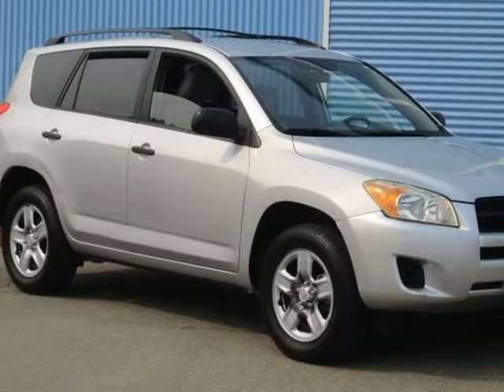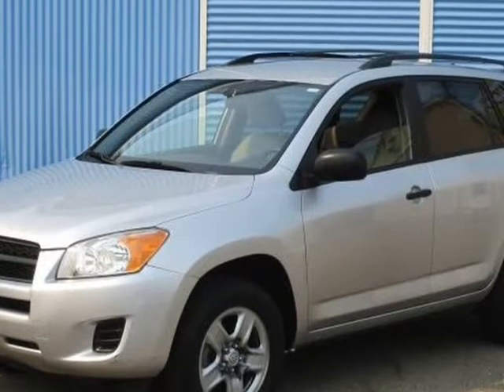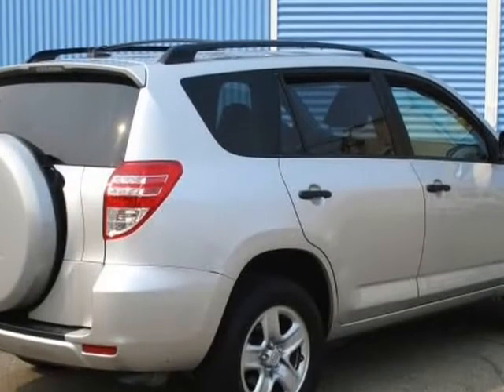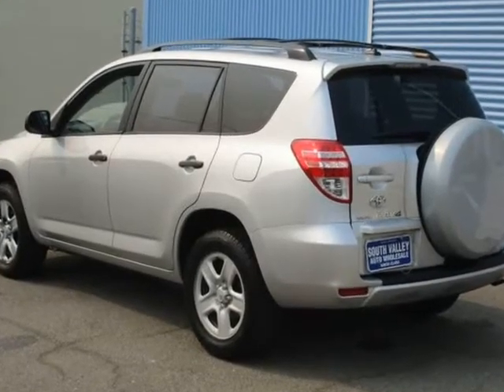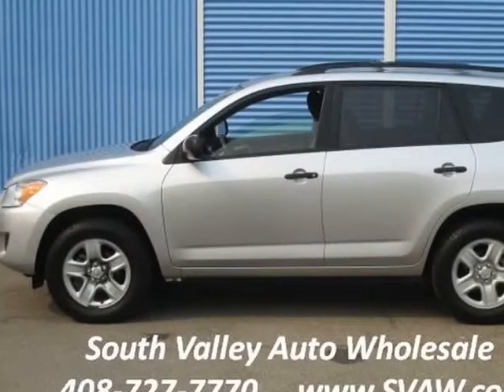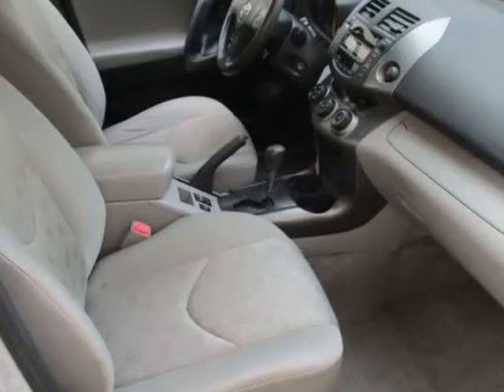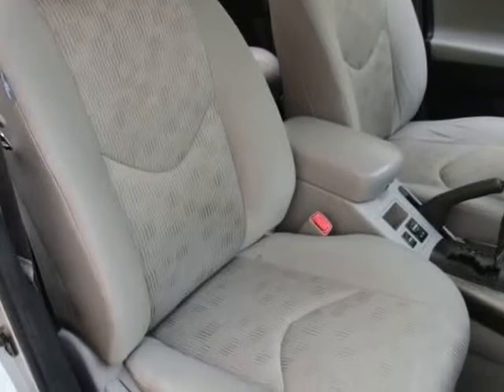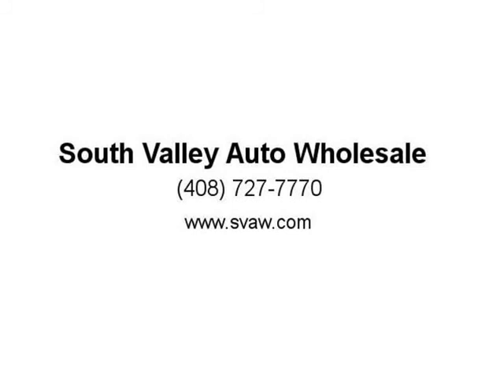2010 Toyota RAV4 2WD Sports Utility w/3rd Row Seating (Santa Clara, California)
South Valley Auto Wholesale
527 Robert Avenue
Santa Clara